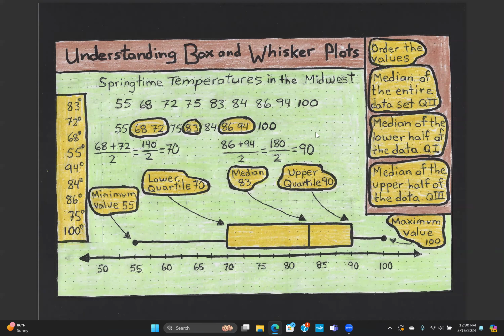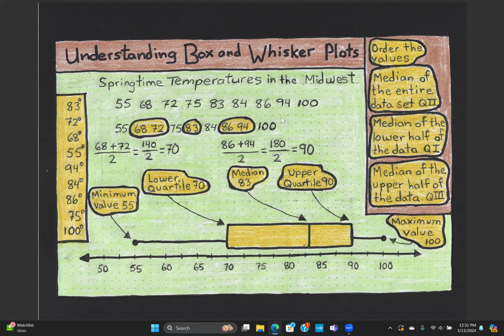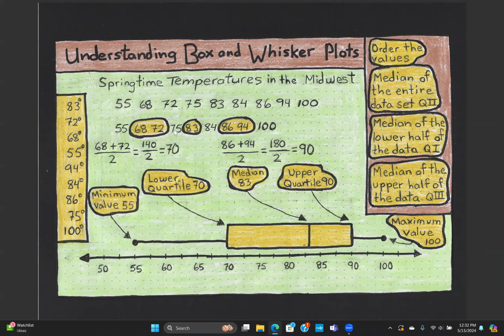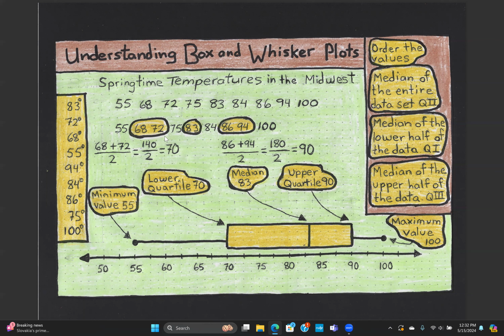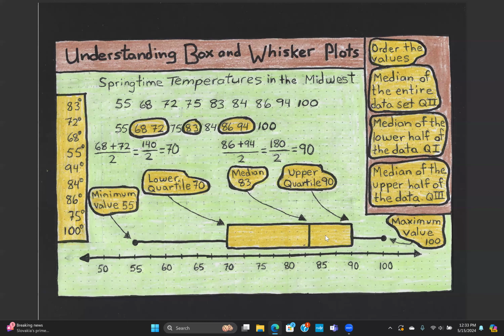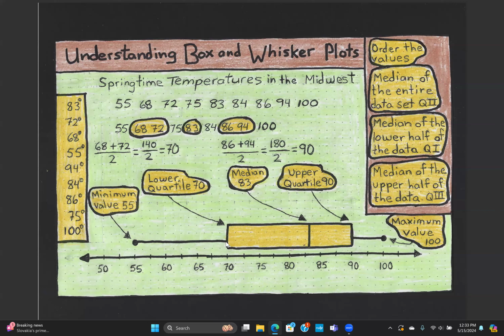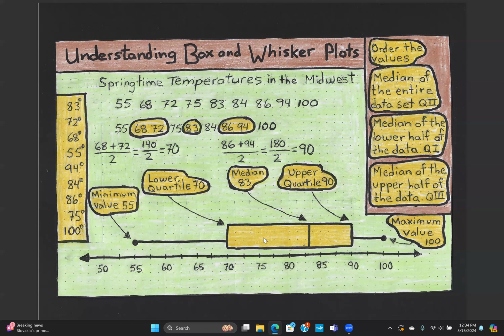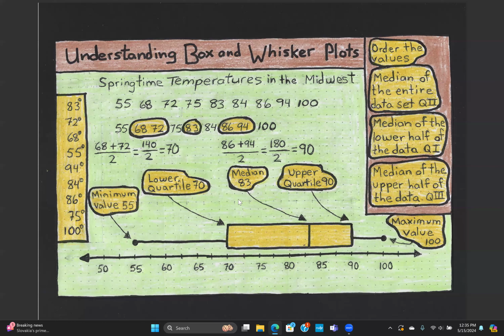Grade 6: Box and Whisker Plot Video 1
Students will learn how to make a Box and Whisker Plot from a data set.